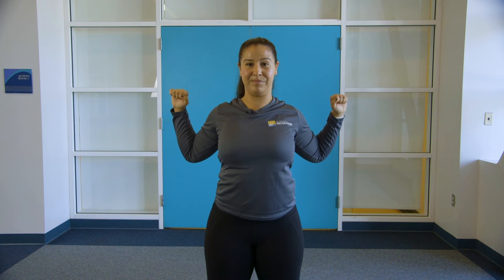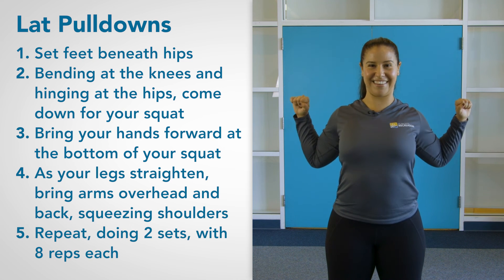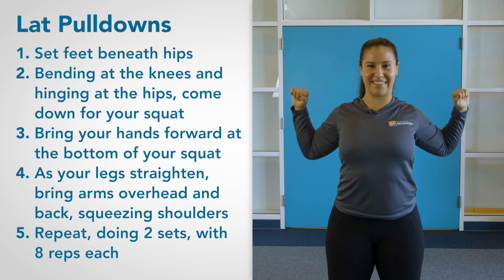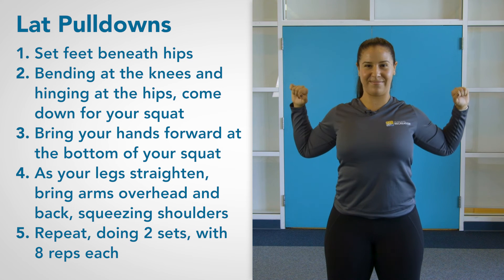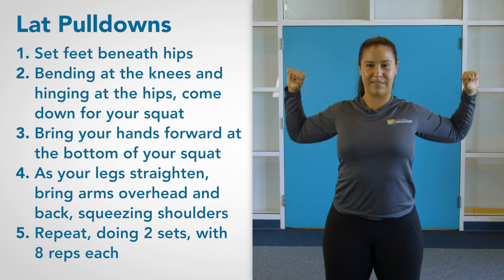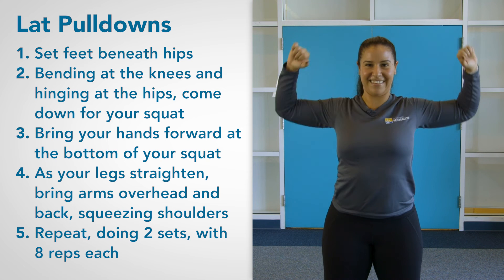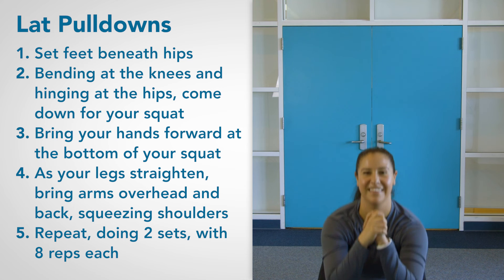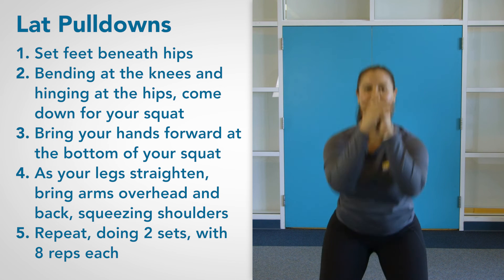Get Up Tritons! Lat Pulldowns with Jessica